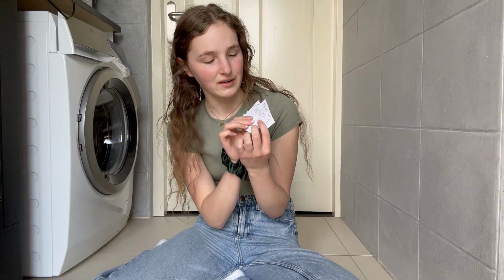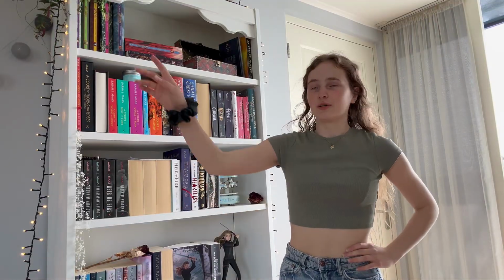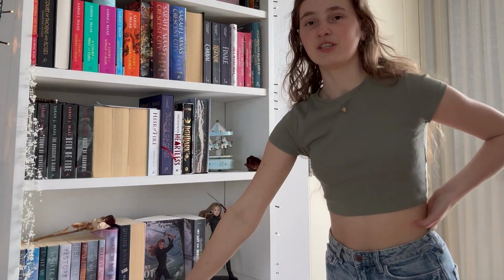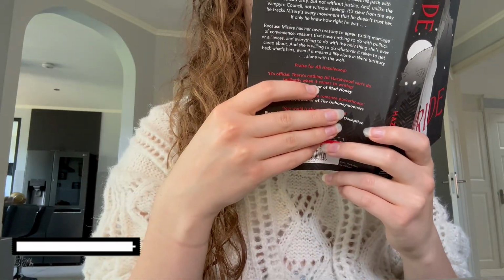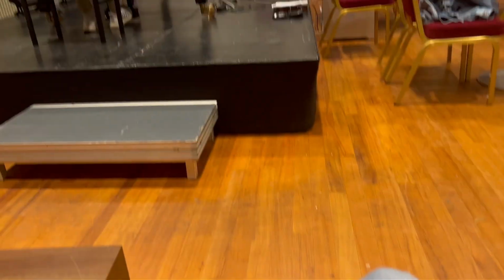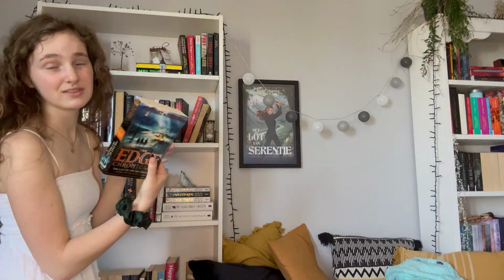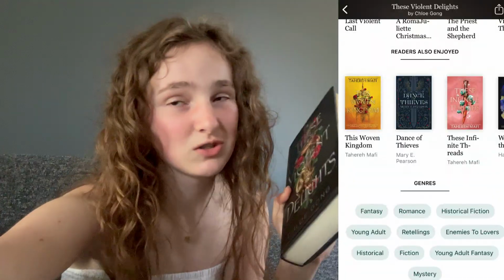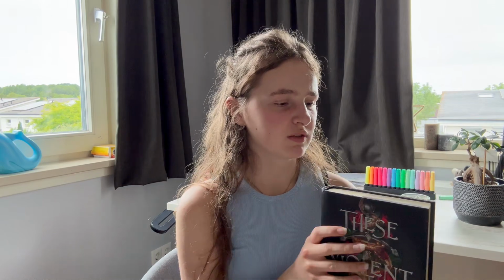My CAT decides what I READ 🐈‍⬛📚 / tbr series S1E3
In this video my cat picks out two books that I will read! This video is part of a series where I'm going to try to finish my whole TBR before October!

Heyyy, my name is Quinty and I'm currently taking a gap year ⛰️📚 I'm spending my time writing, reading, (soon) travelling and learning Chinese!